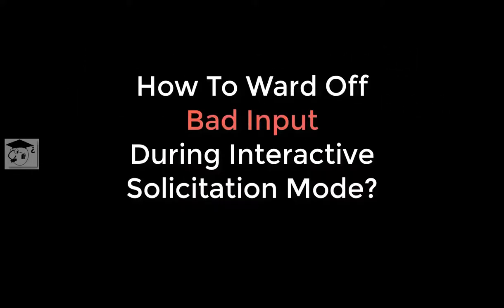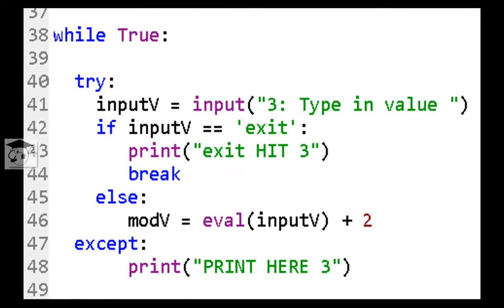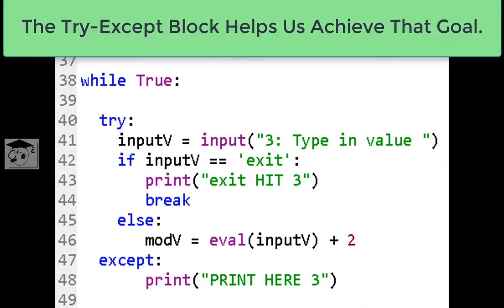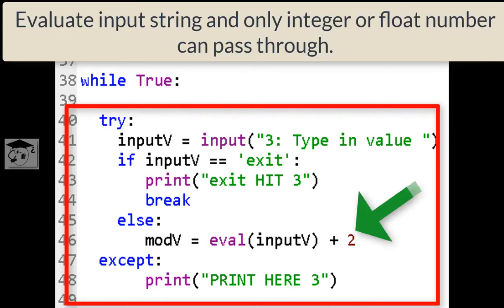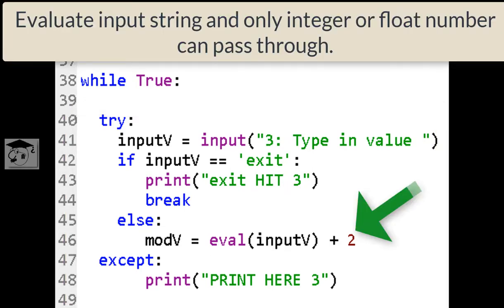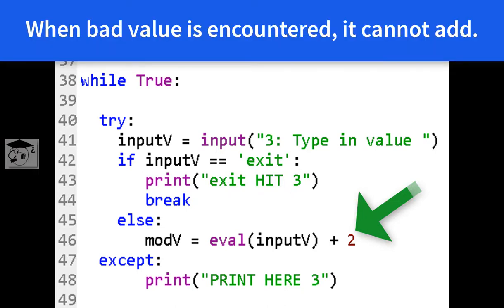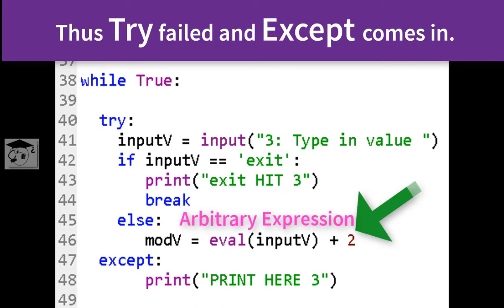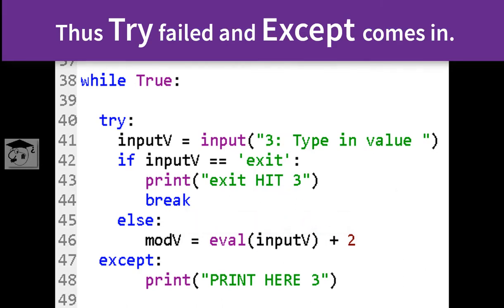(WK 2 in Fall 2020) Week 3 - Python Programming Skill Learning (Spyder Editor)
Try - Except Block To Ward Off Bad Input